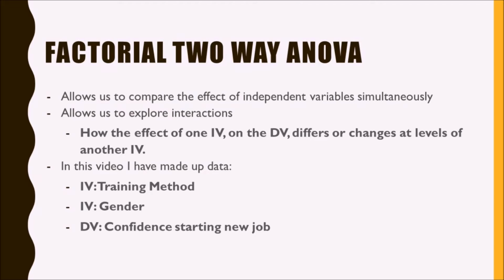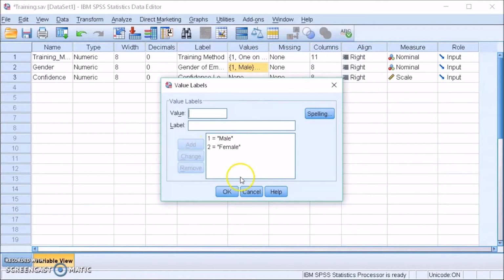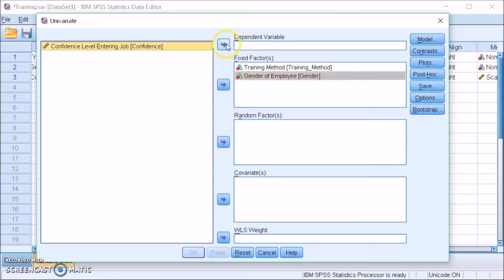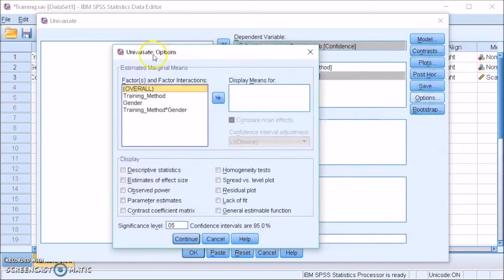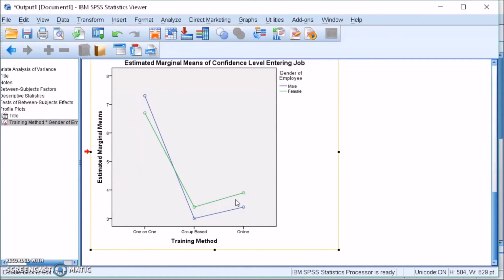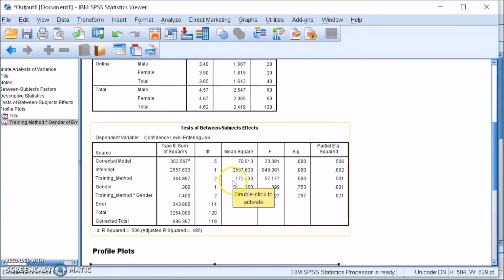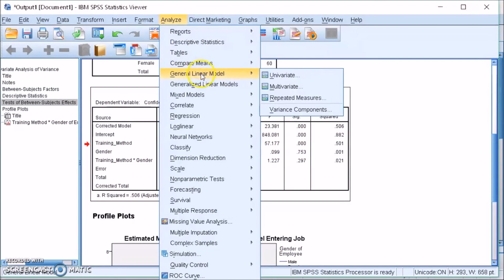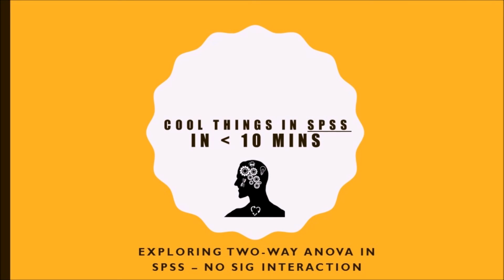Two Way (Factorial) ANOVA - No Interaction - SPSS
This video explores how to interpret Factorial ANOVA when the there is no significant interaction between two IVs. I use SPSS for all analyses.